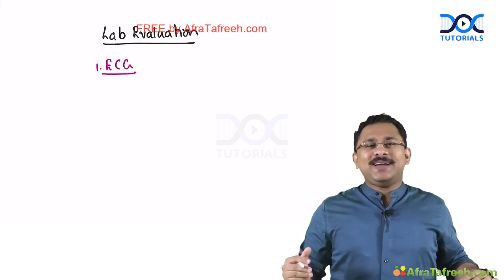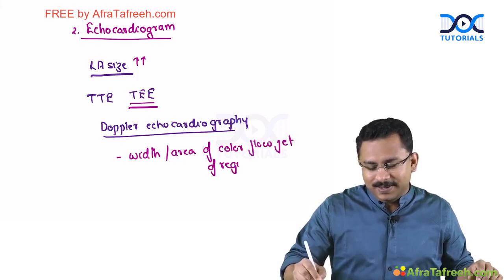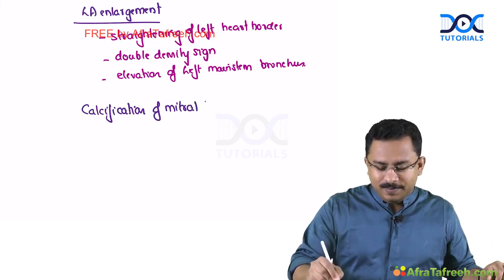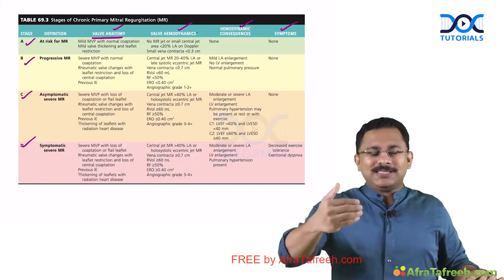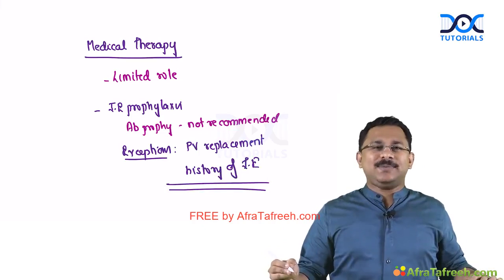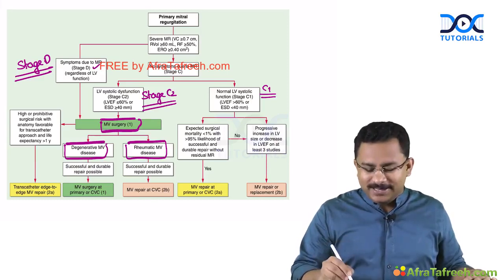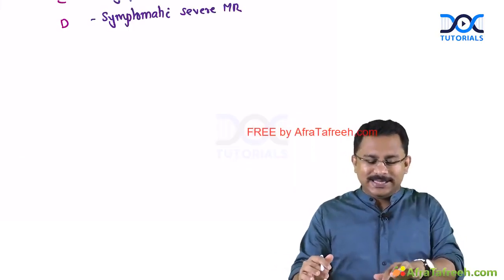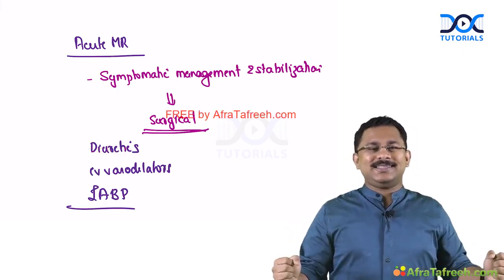Evaluation & Management of MR atf